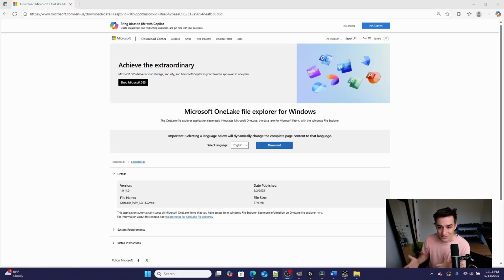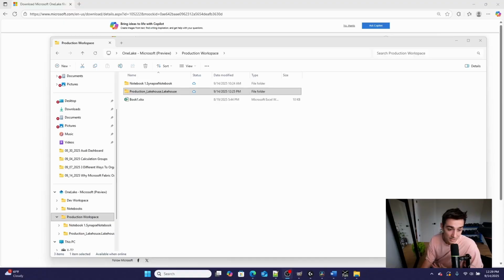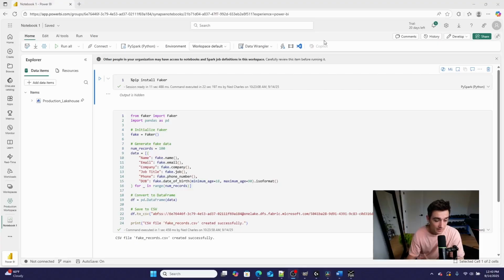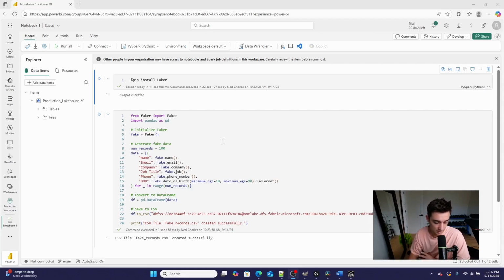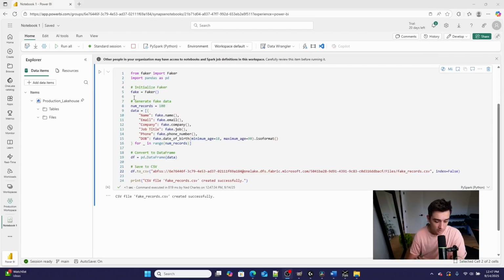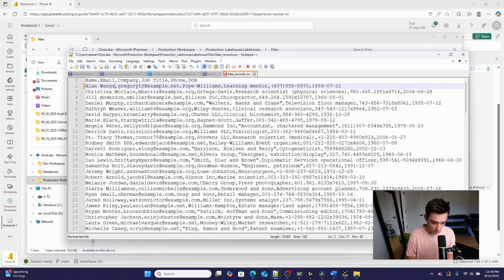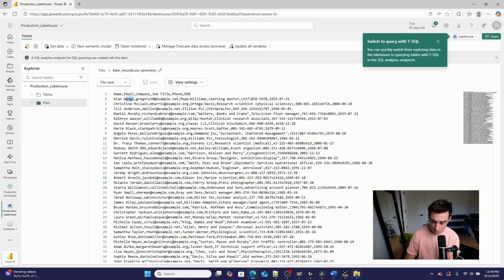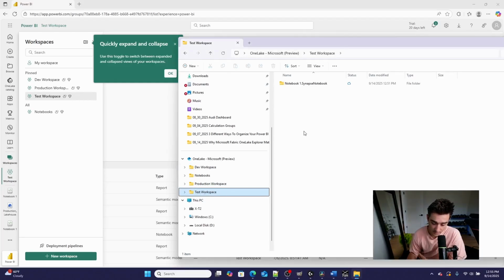Why Microsoft Fabric OneLake Explorer Matters more than you think!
In this video we talk about Microsoft Fabric's OneLake Explorer and how it can help non-technical users access Microsoft Fabric data.